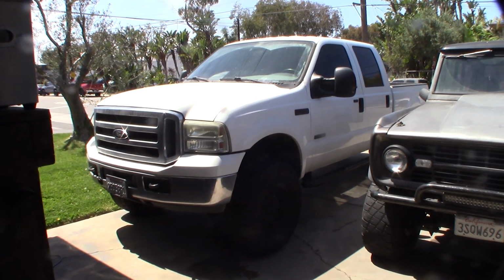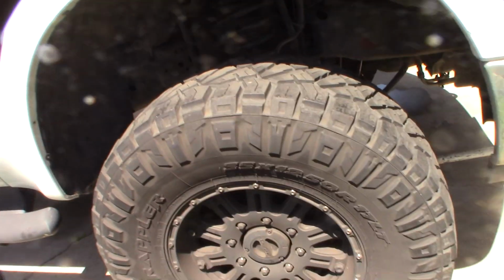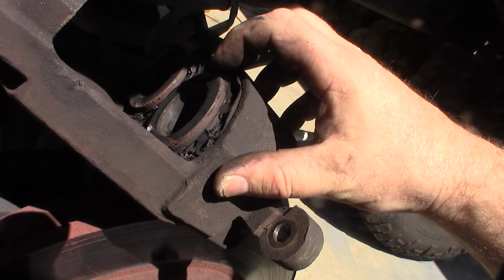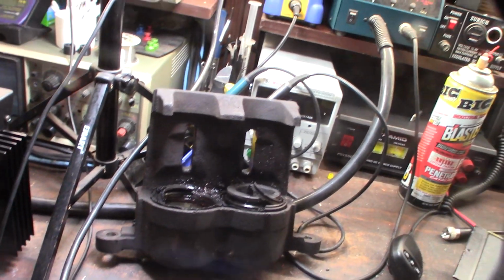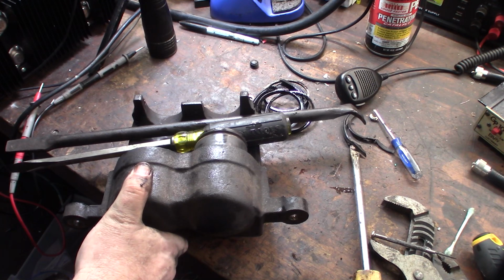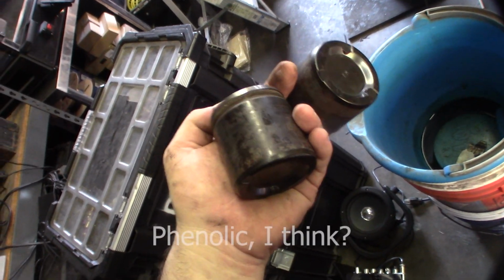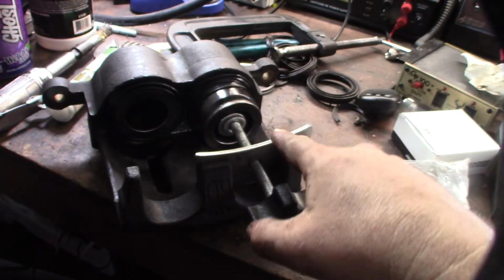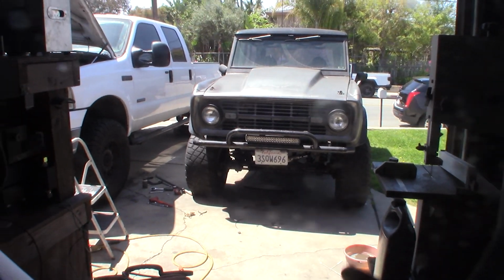Ford F250 Powerstroke 6.0 Front Brake Locked Up, Caliper Rebuild, Overheated Inspection, Repair.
I was driving my truck and it started pulling to one side when braking. I was on the freeway in traffic. After the weird braking it felt like it was dragging. I barely made it off the freeway and pulled over. The Passenger side brake was smoking like crazy. I let it cool down hit it with a hammer a few times. I took side streets home brake smoking all the way home. Its got so hot it melted the rubber piston dust seals. The tire balancing weights melted off. I was able to clean out and rebuild the front calipers for $20.

Brake Caliper Rebuild Kit I'm Using

Silicon Grease

Silicon Grease

Brake Pads I'm Using